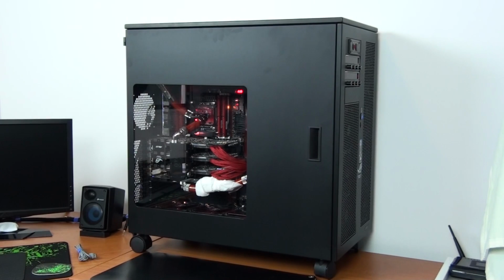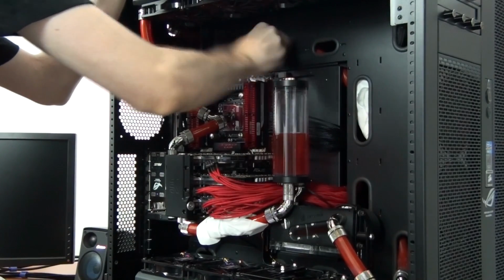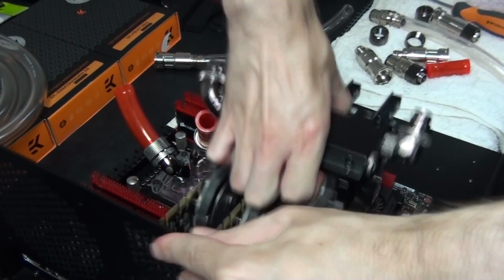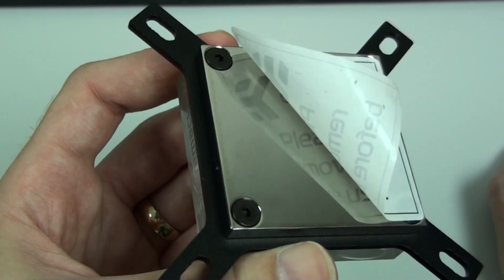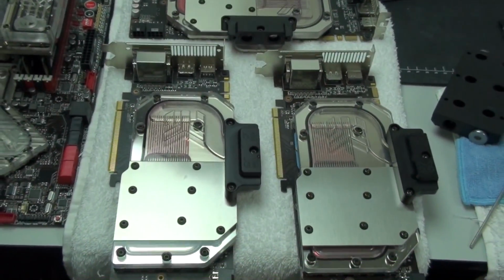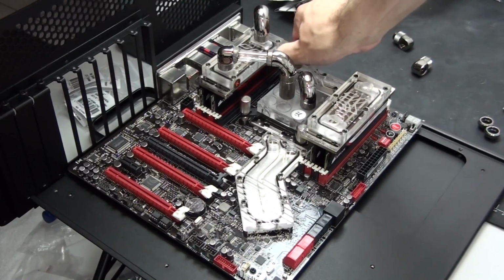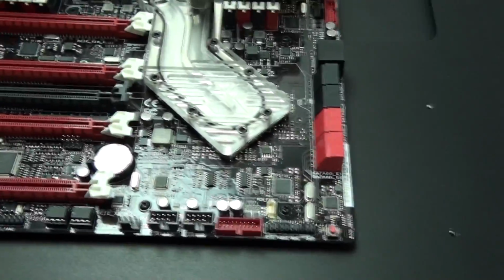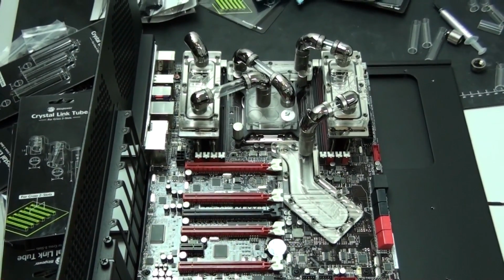Singularity Beast II Build Log Part 12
I was planning on rebuilding Singularity Beast II in steps, but once I started pulling everything apart I changed my mind and did almost everything I had in mind in one go. I worked on it for 50hrs over a period of 4 days. Most of the time I actually spent on the filming. So this video shows what I achieved on the first day. I start pulling apart the system and also install the CPU, motherboard and memory water-blocks and start tubing them up. This is only the beginning.